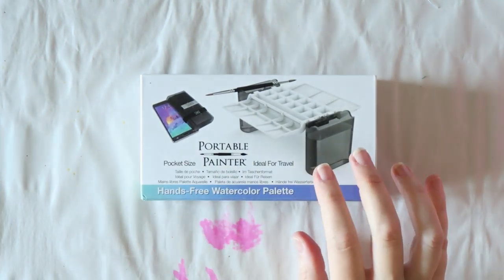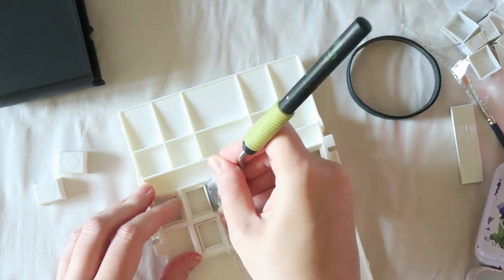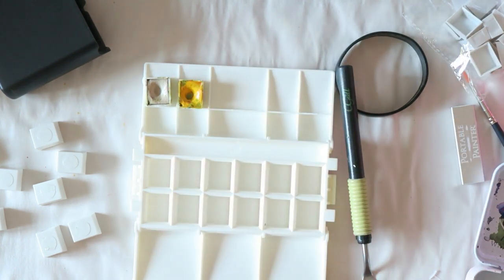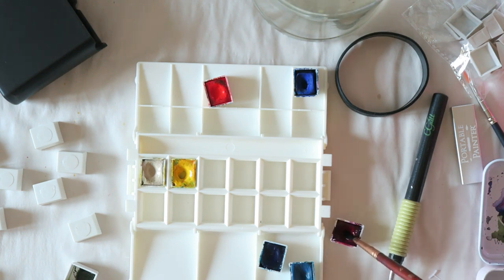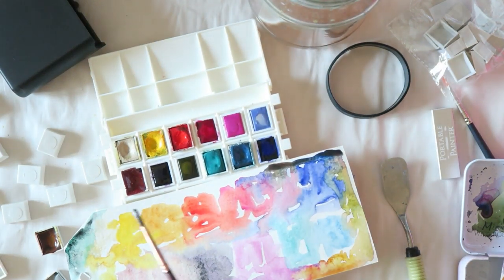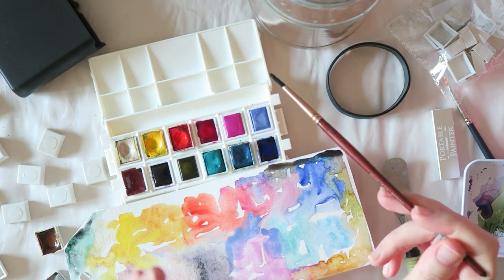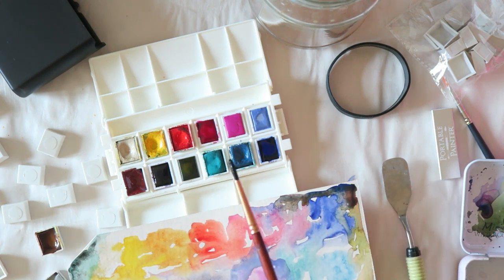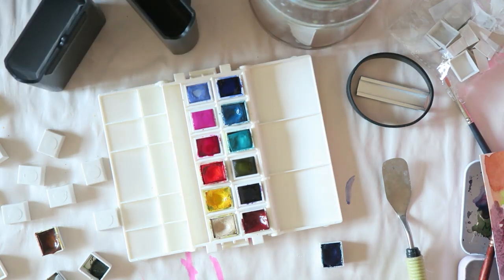🎨Portable Painter Palette- First Impressions & Set Up🎨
Hey everyone! In today's video I'm unboxing the Protable Painter Palette and filling it with paint, while sharing my first impression and thoughts about it. Scroll down for all the links.
Also, if you make it to the last 3 mins of the video, my video editing software messed up (translation: I messed up) so I have a funny high voice, and the video is a tiny bit sped up... I do apologize if that's disturbing you, I think it's funny ;)

Portable Painter Palette +12 extra pans (prices at time of filming)-

Canon G7X
photo-